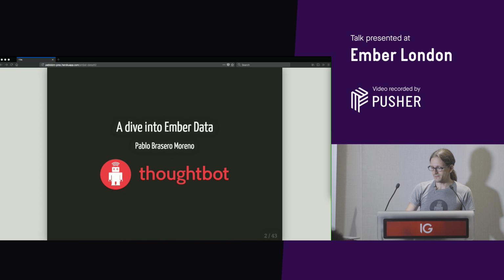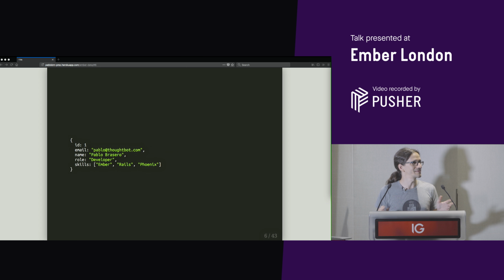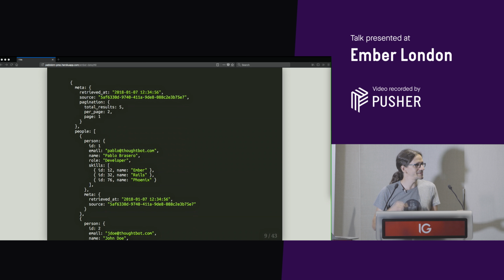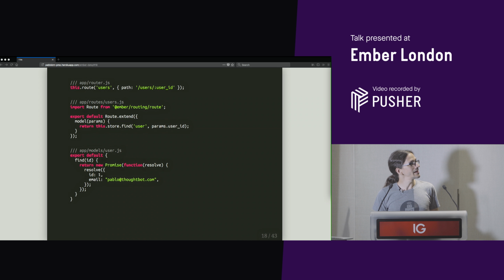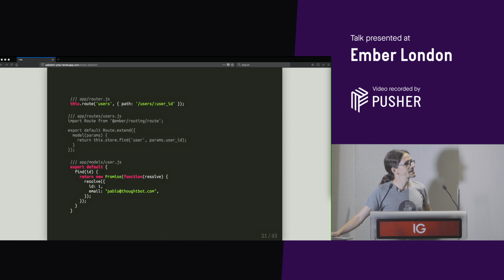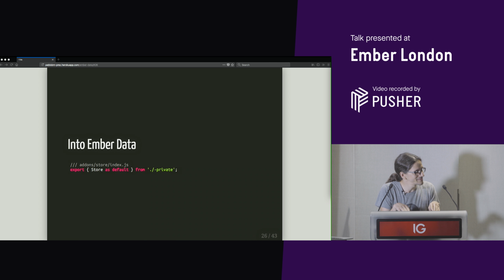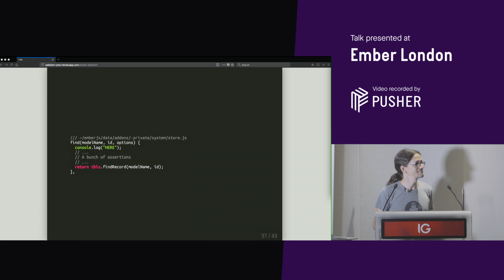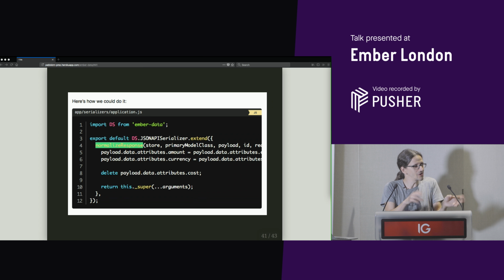A Dive Into Ember Data - Ember London - July 2018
Presented by Pablo Brasero.

Dive into Ember Data's code and learn to build adapters and serialisers with ease.